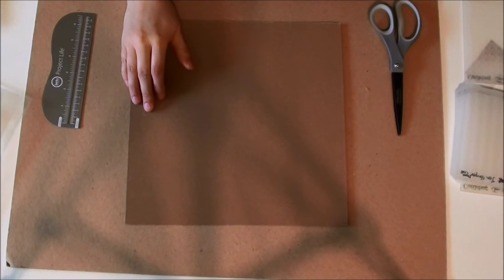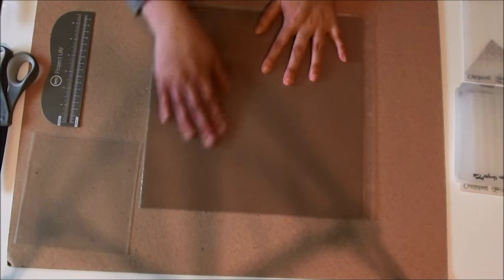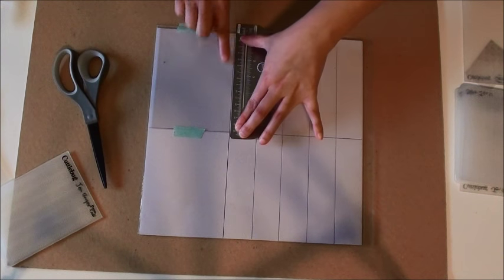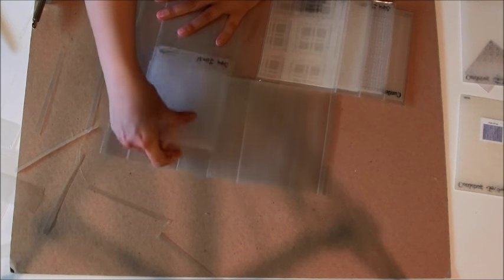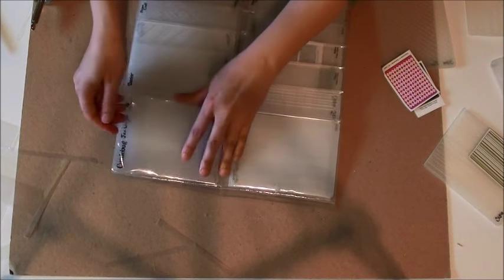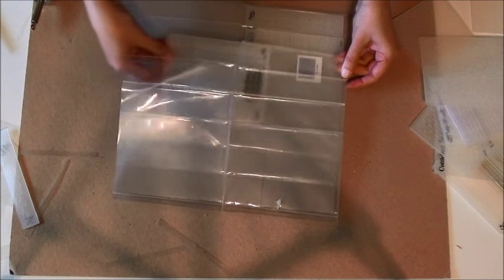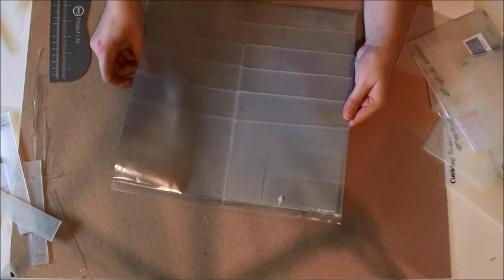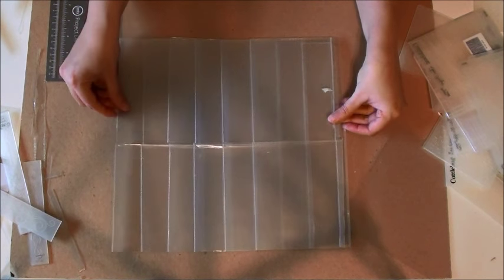Embossing Folder Storage Using the Fuse Tool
Solution to having too many embossing folders and not enough space to store them. With a few page protectors and the Fuse Tool we will make a great storage page for all your folders. It can fit from 12- 24 folders on one page protector! You can also use this system for thin dies and your stencil collection.